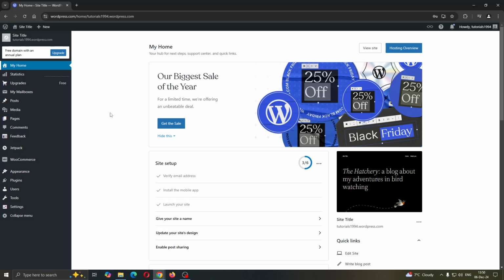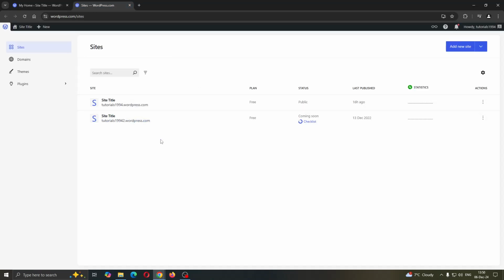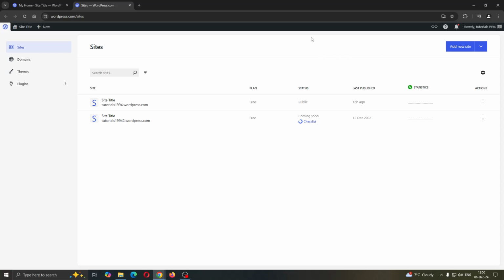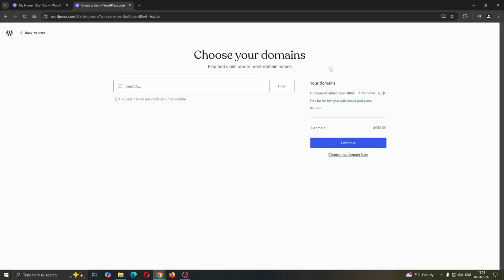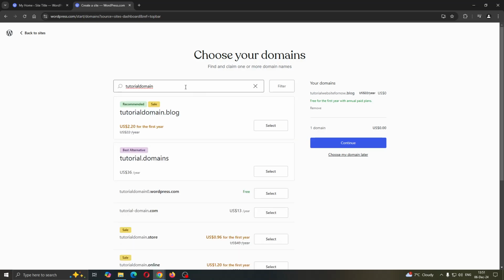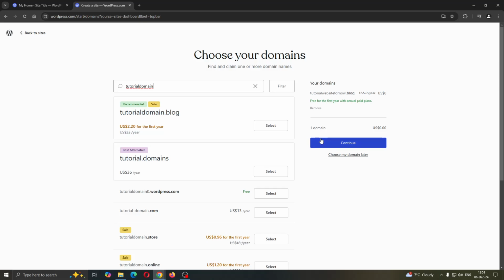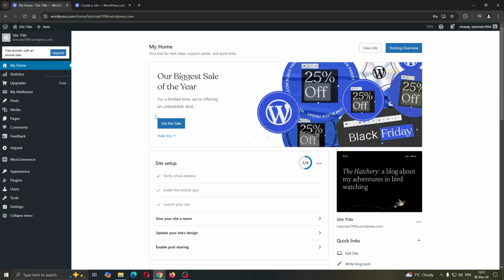How To Use WordPress Tutorial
Today we talk about use wordpress,how to use wordpress,wordpress tutorial,wordpress tutorial for beginners,wordpress for beginners